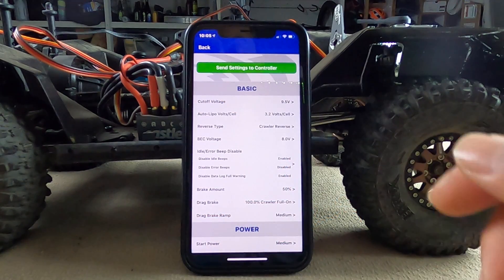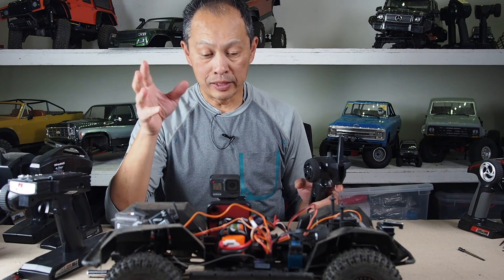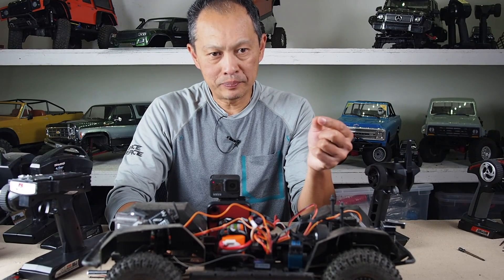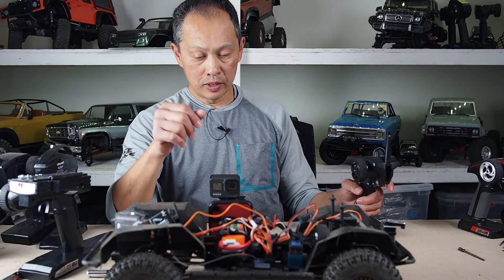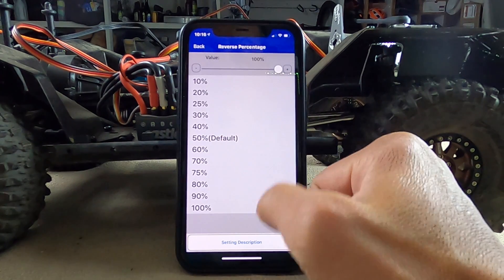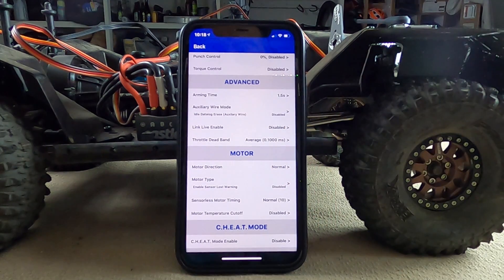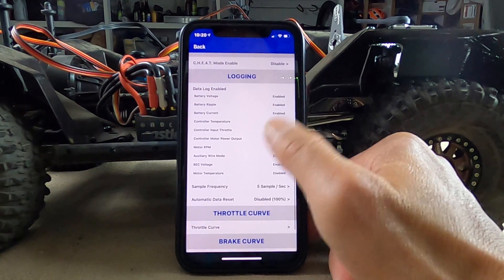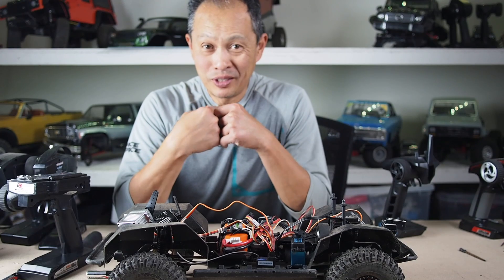Castle Link Mamba ESC programming - How To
Programming the Castle Link, Castle B Link, Castle Card, Mamba X esc, Micro X esc, Castle Mamba Max calibration with Castle Creations Bluetooth software